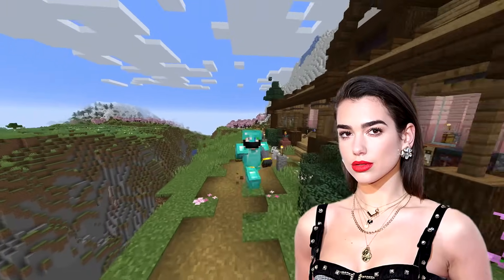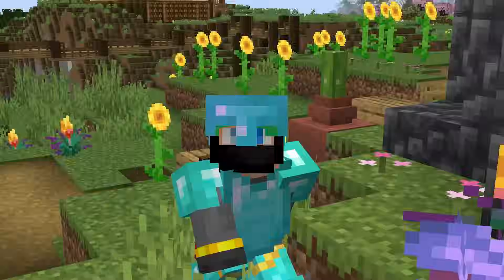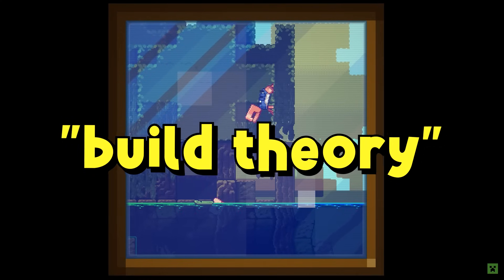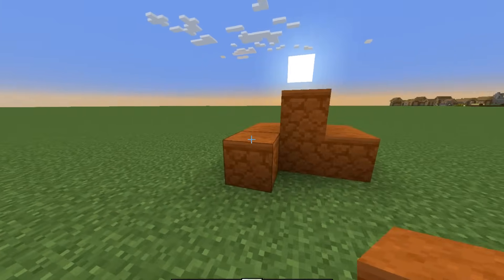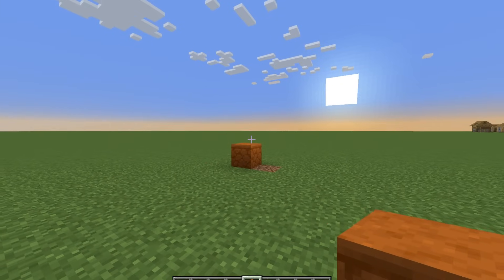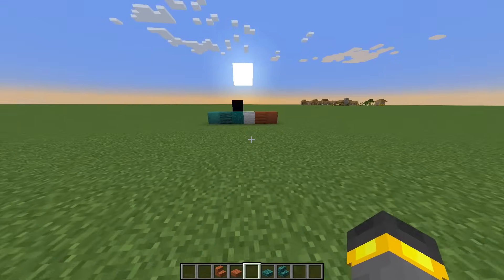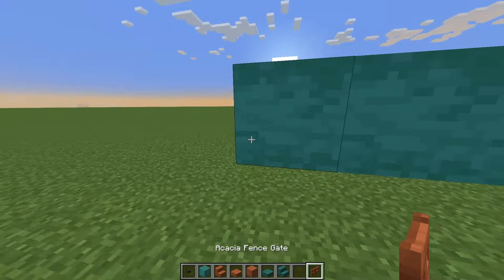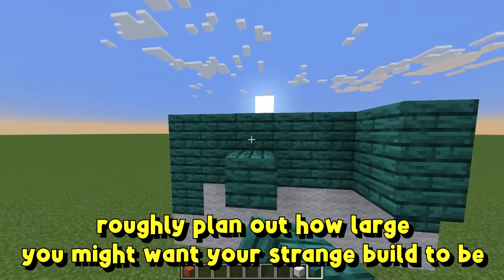I Added The Minecraft MOB VOTE MOBS To My World!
Minecraft survival guide episode 36 is all about minecraft 1.21 and the upcoming mob vote mobs! in this episode we build the armadillo, the penguin, and the crab while talking all sorts of abstract build tricks and a good method to build better!

if you read this comment "mobbles"